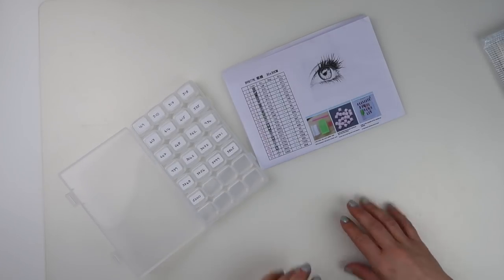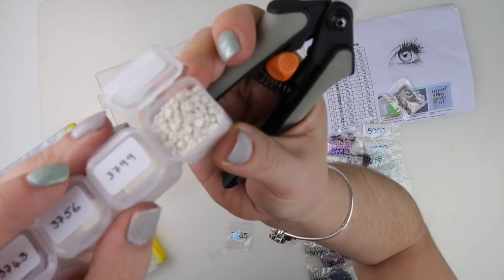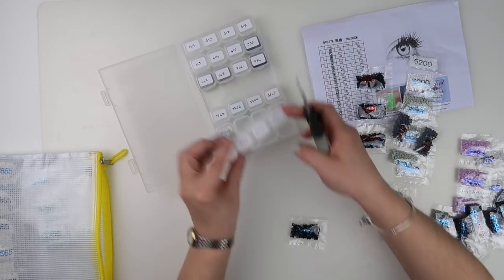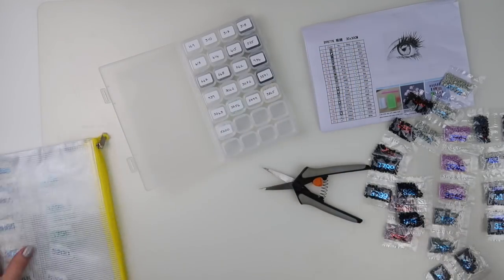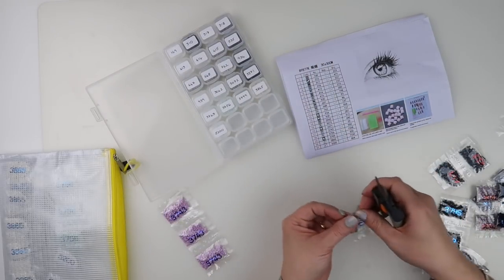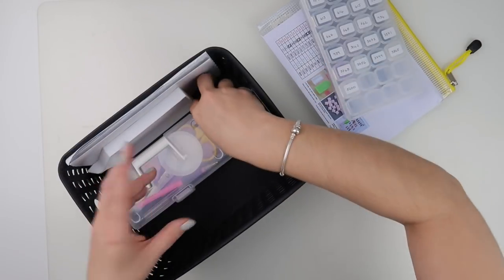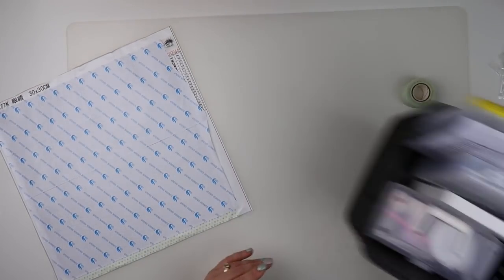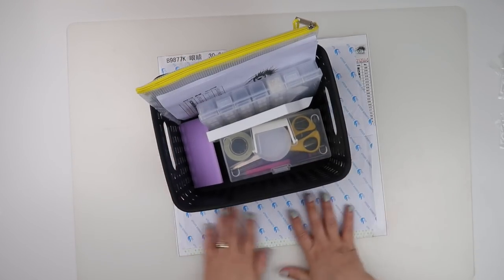Diamond Painting - Preparation | Eye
I'm getting ready to start a new diamond painting, join me while I get prepared from the drills to the canvas so I'm ready to go.